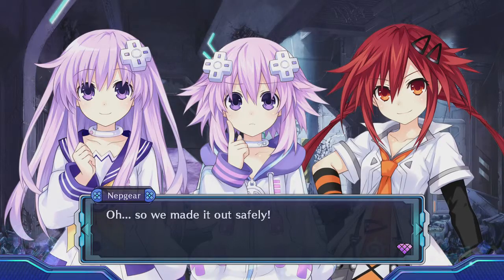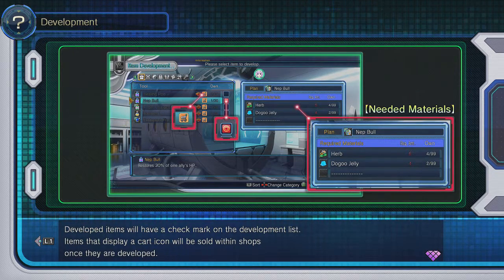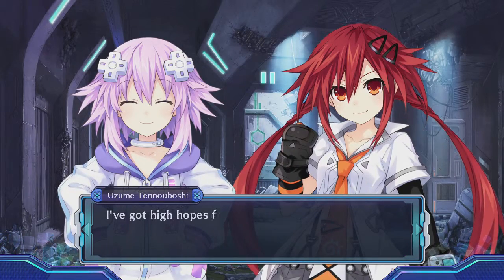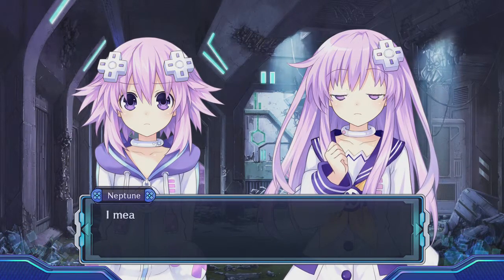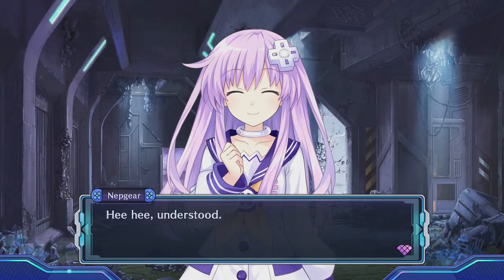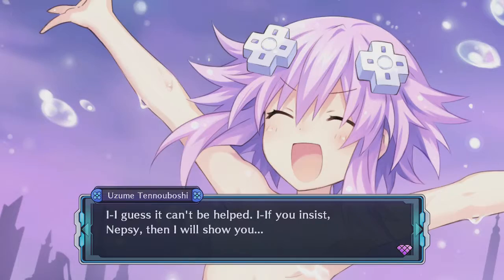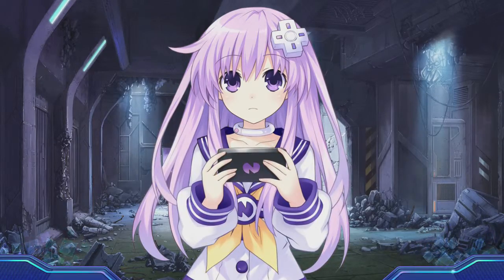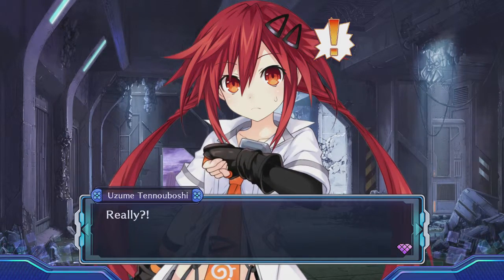MegaDimension Neptunia VII Episode 3: Too Much Talking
a bunch of cut scene without any voice acting .but alot of talking .alot. too much